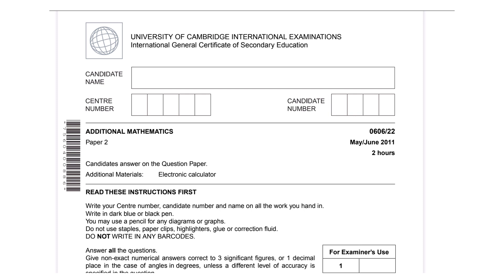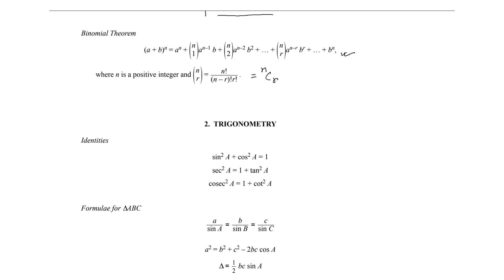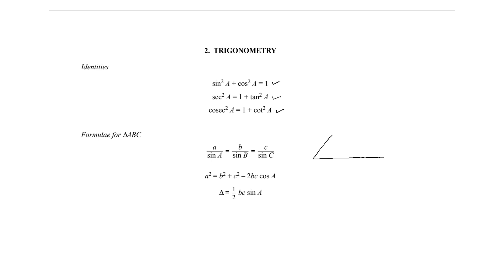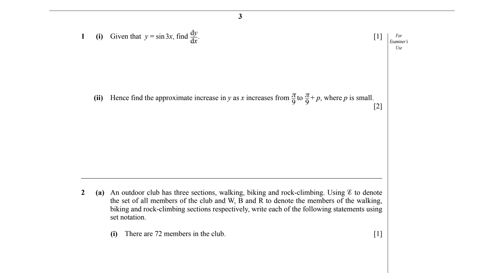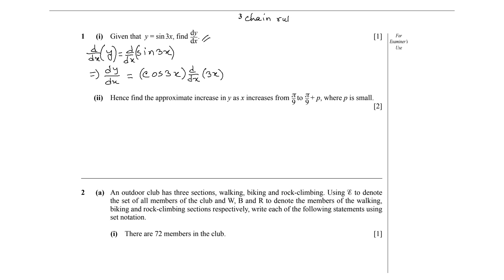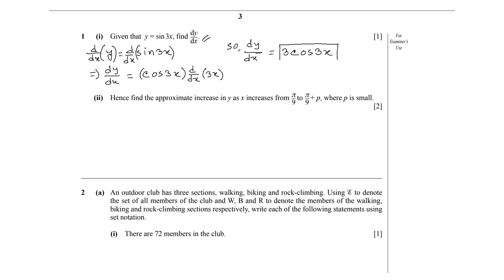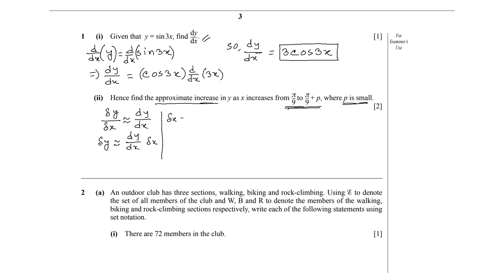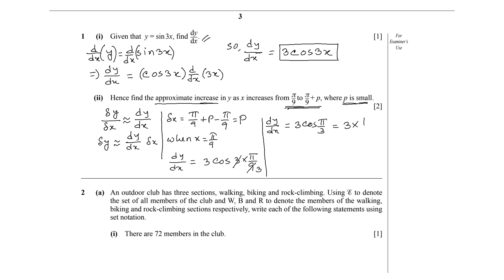Add Math 2011 S 22 Q1 | Calculus | Differentiation | Trigonometry | Approximation | 4037 | 0606